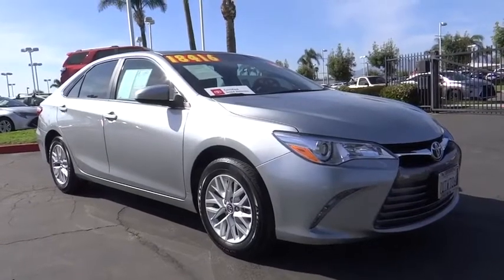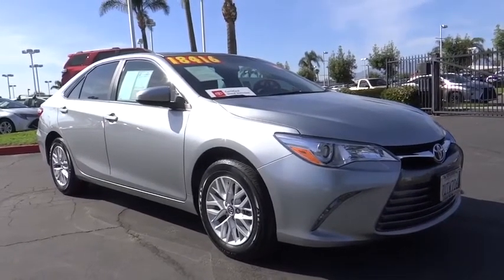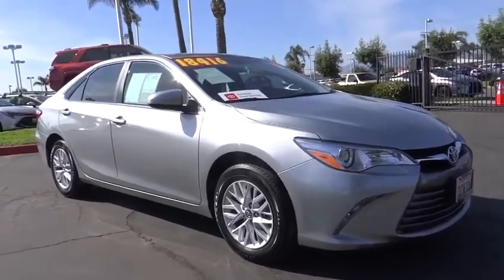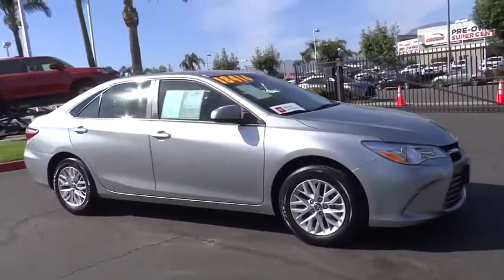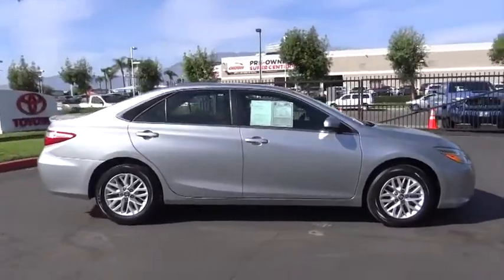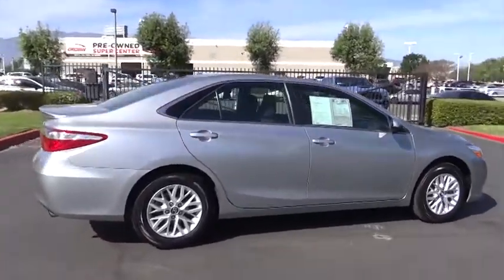2017 Toyota Camry used, Ontario, Corona, Riverside, Chino, Upland, Fontana, CA 2086808P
2017 Toyota Camry

Crown Toyota
1201 Kettering Drive

2017 Toyota Camry LE.  One owner and just 21k miles.  Toyota Certified with a long warranty and available low interest financing OAC.  A reliable and economical car that won't let you down!  brbrbrbrAll Pre-Owned Toyota or Scion vehicles come with complimentary maintenance for one full year. Exclusively at John Elway's Crown Toyota! brbrbrToyota Certified Pre-Owned means you not only get the reassurance of a 12mo/12,000 mile Comprehensive warranty, but also a full 7 year and up to 100,000-Mile Powertrain Limited Warranty, a 160-point inspection/reconditioning, 1yr Roadside Assistance, trip-interruption service, rental car benefits, and a complete CARFAX vehicle history report.brbrbrbrCrown Toyota typically sells between 600 and 700 new vehicles every month making it a top five Toyota dealer in the nation! We get more clean, one owner trade-in vehicles than any dealer in the Inland Empire! Most car dealers have to buy their inventory from rental car companies or auctions. The vehicles that end up at auctions are usually those that other dealers have rejected for some reason. We rarely need to go out and buy inventory for our used car department. Please stop by soon and check out our huge selection of clean, one owner cars, trucks, vans and SUV's. Many of which are Toyota Certified with low interest financing and a great warranty built in! Shop the smart way at John Elway's Crown Toyota! brbrbrAt John Elway's Crown Toyota we focus on what's really important - your experience. One Price, Simple, No Games.